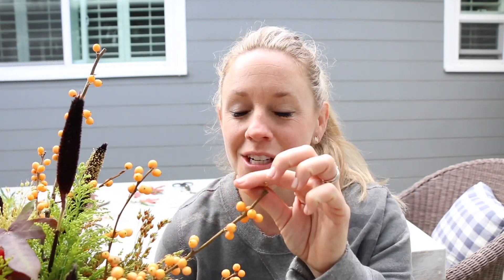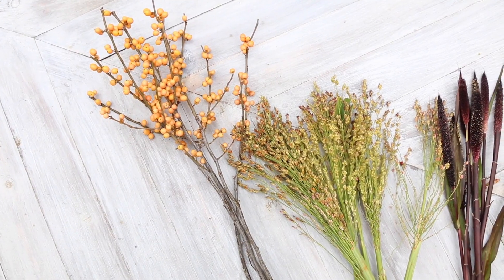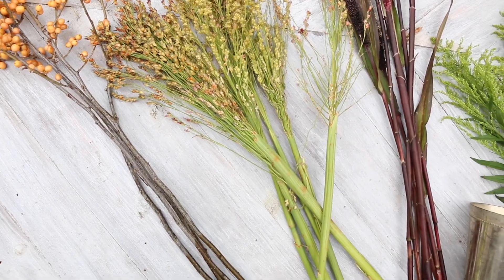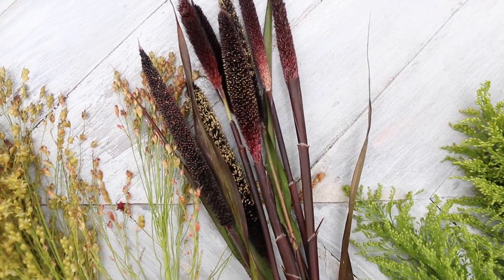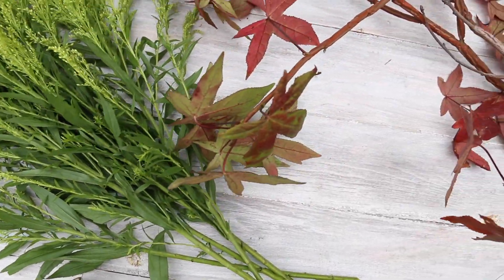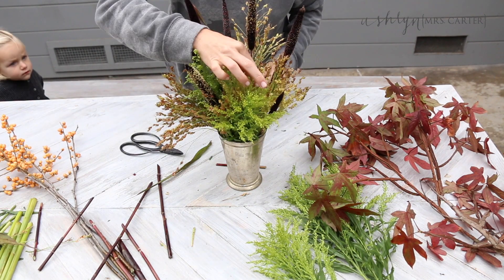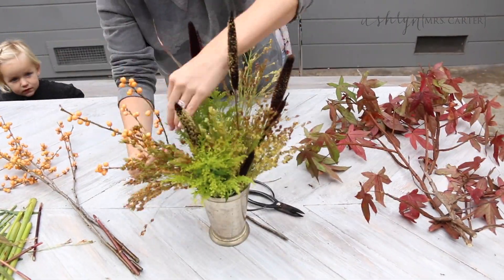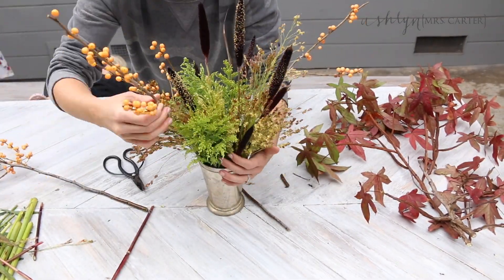MAKE THIS TRADER JOES FALL BOUQUET FOR $15!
Another week, another flower arrangement. This time it is a fall bouquet for $15 plus some fall foliage...because fall is almost done and next we move into the holiday season!